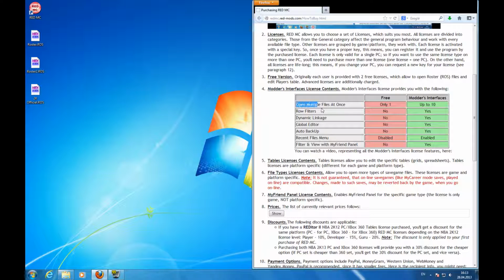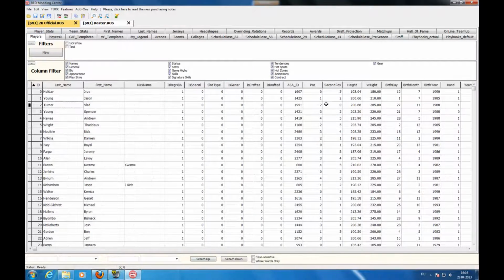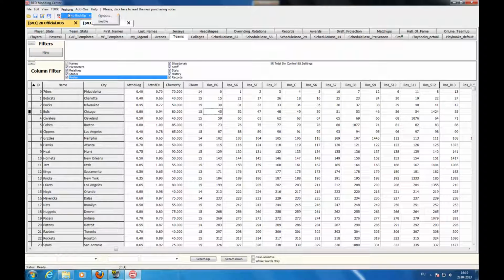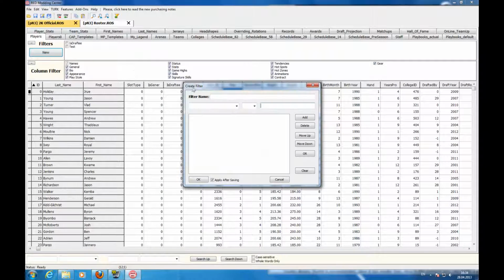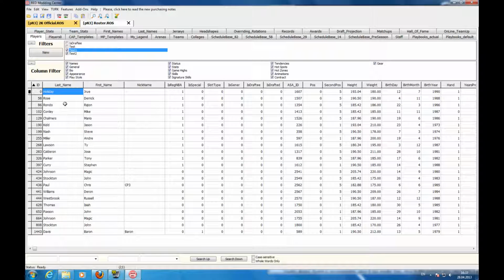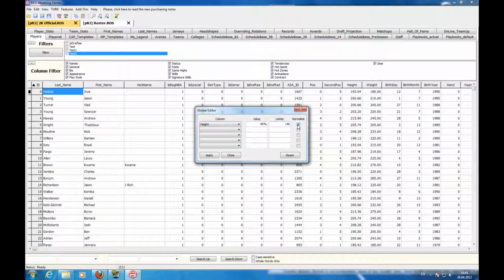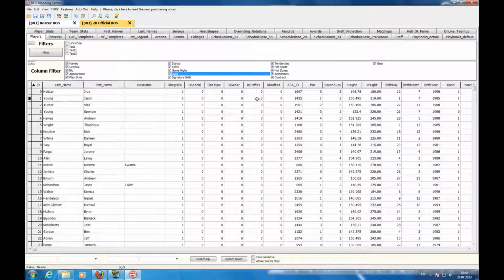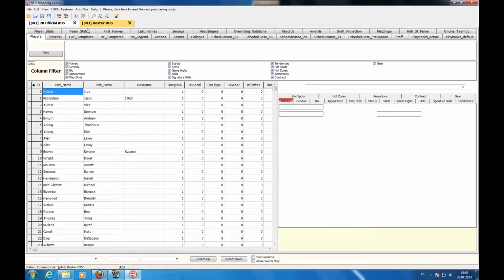RED MC - Modder's Interfaces features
This video shows you how to use advanced features of RED MC, which are included into the Modder's Interfaces package.

Sorry for my English. Haven't had verbal practice for quite a while. :)